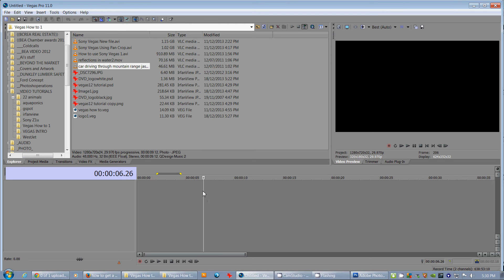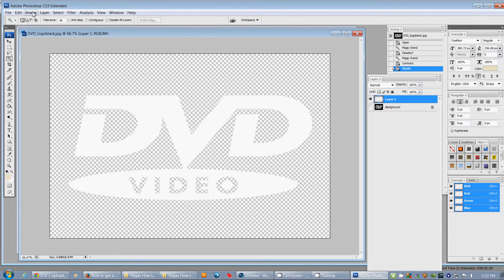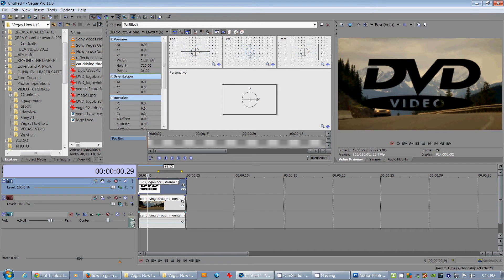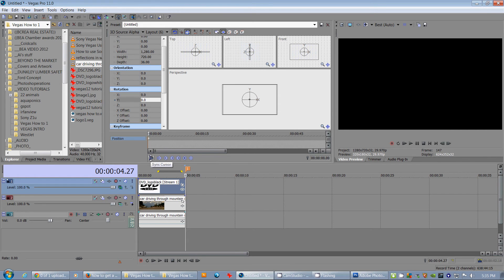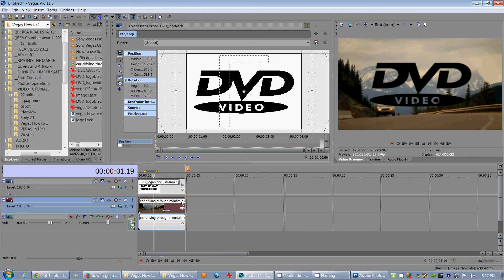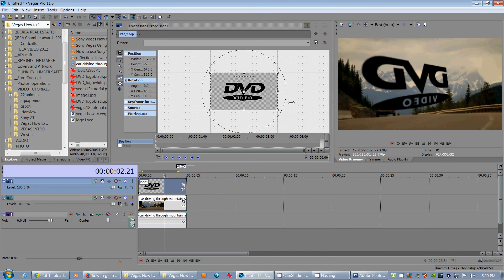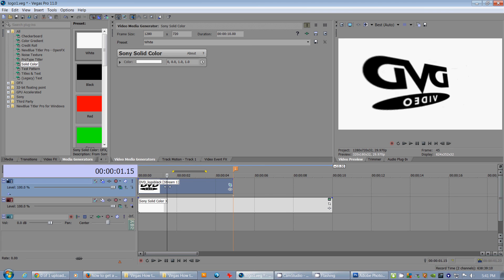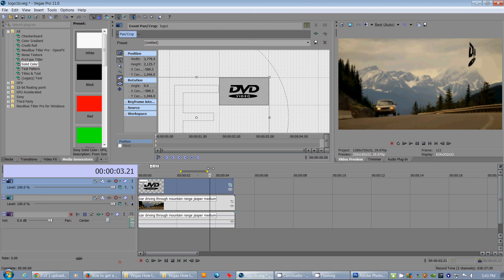Sony Vegas Pro Tutorial - How to Animate a Logo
How to make up a spinning logo with alpha in Vegas without rendering!!!

s.